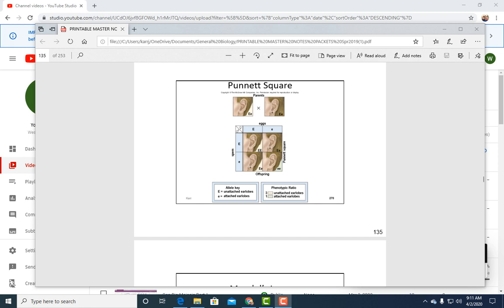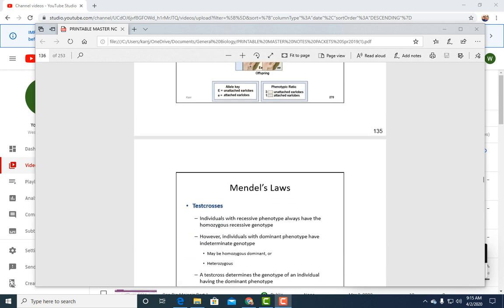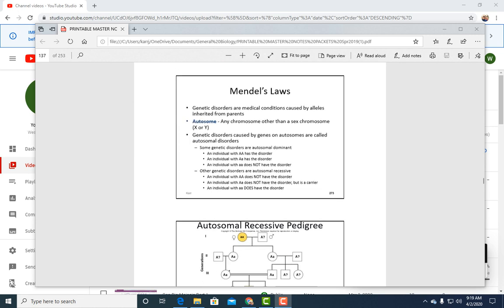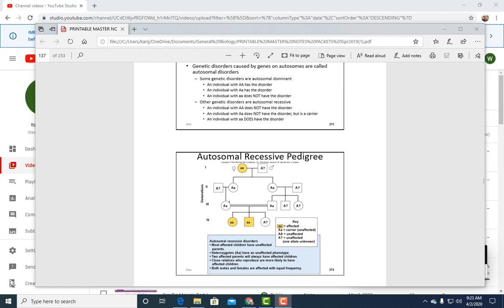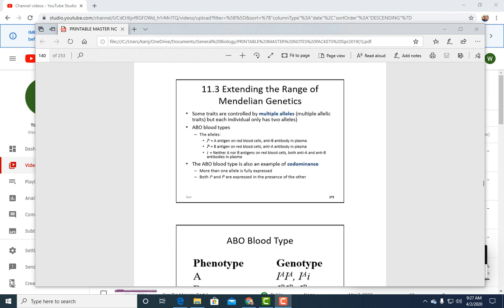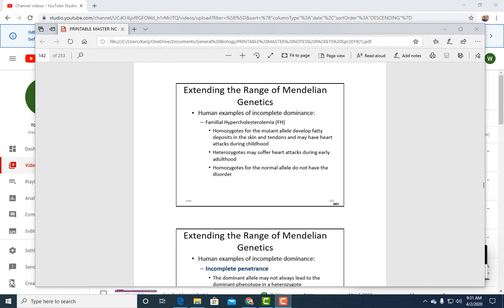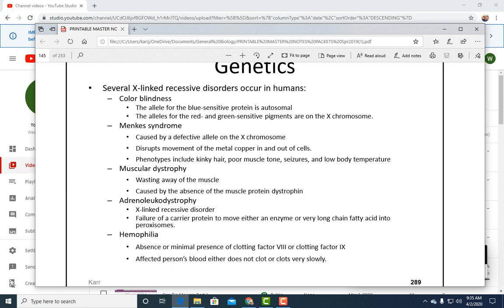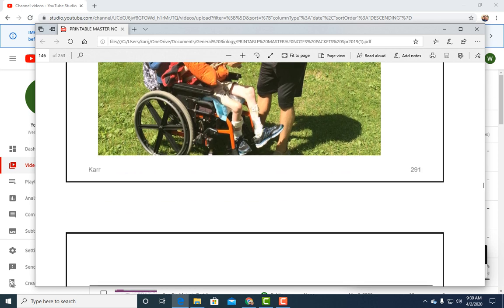Gen Bio Genetics and Heredity Part 2